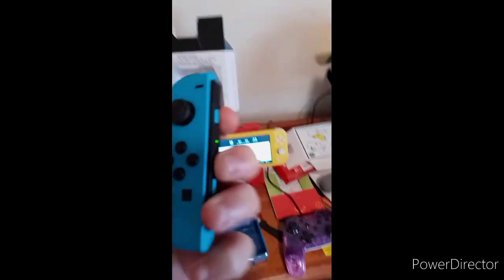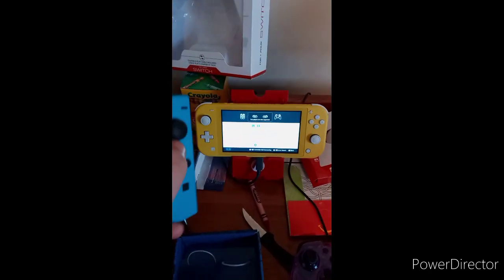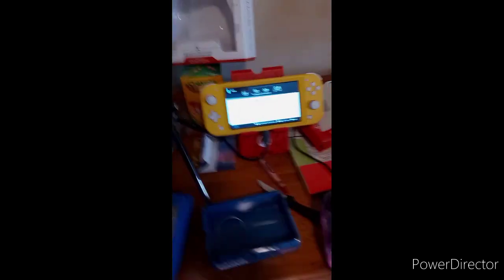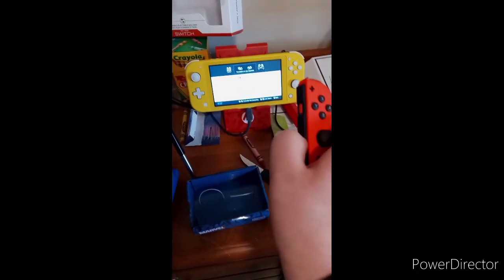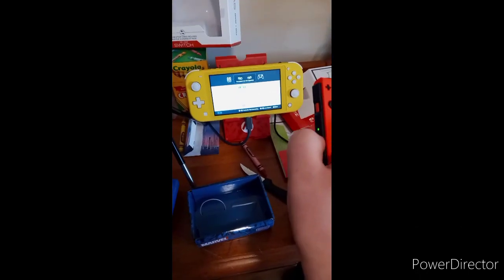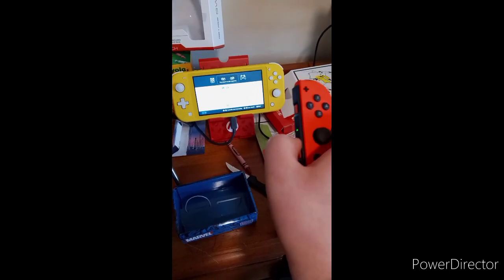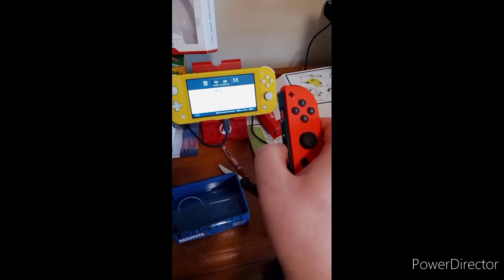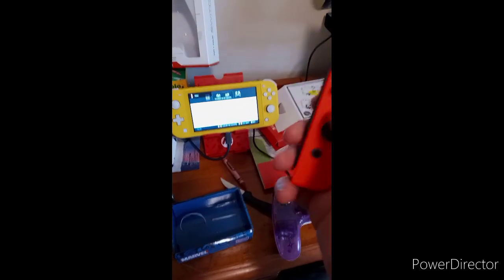Testing Out Joy Cons On Nintendo Switch Lite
Well In case you didn't the joy cons are blue tooth in case you didn't know that guys